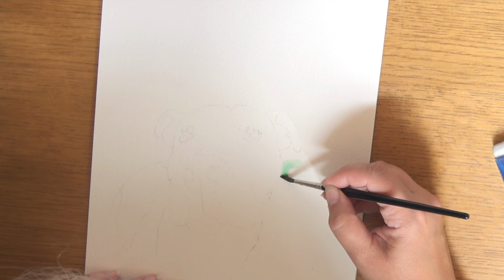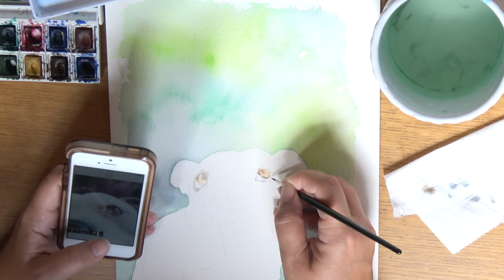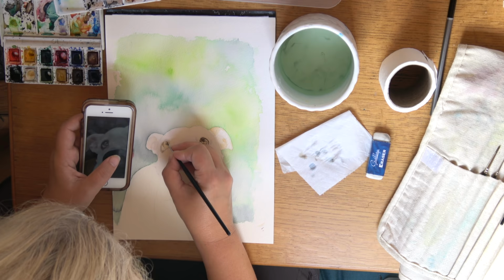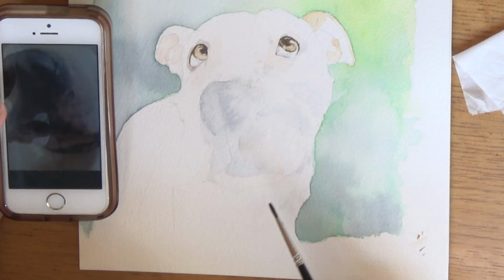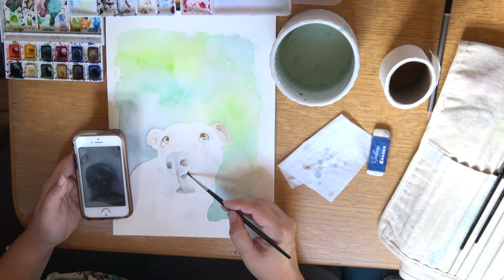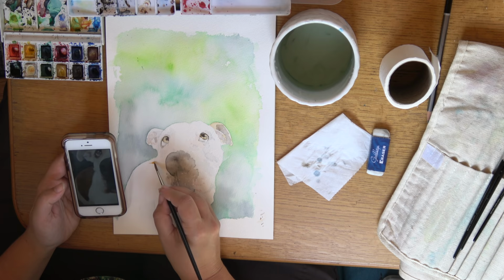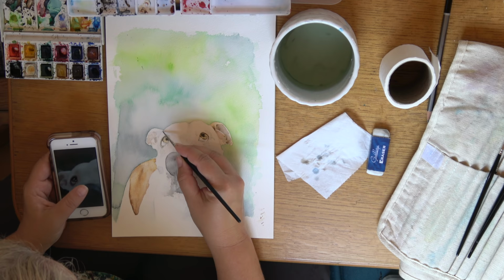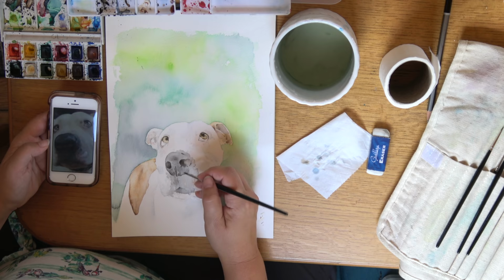Henry the Mutt from Narrowboat Lane | Big Painting Challenge #1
The first painting in my big painting challenge is here - Henry the Mutt - big thanks to Col and Mags for sharing this.